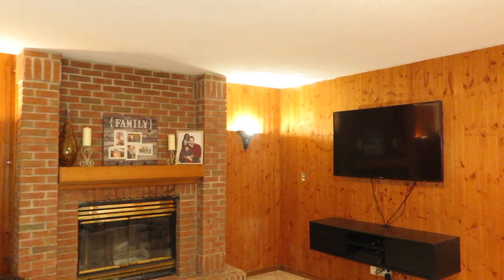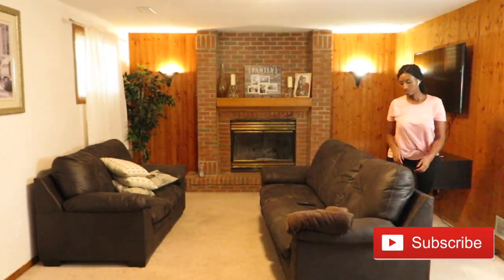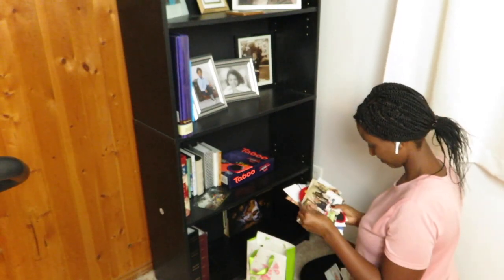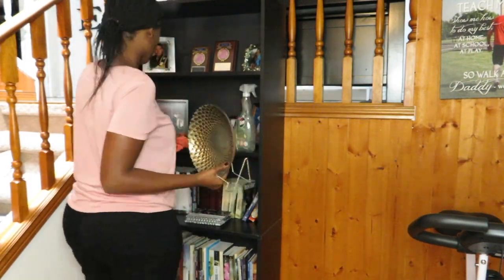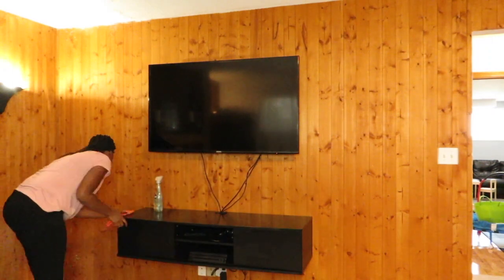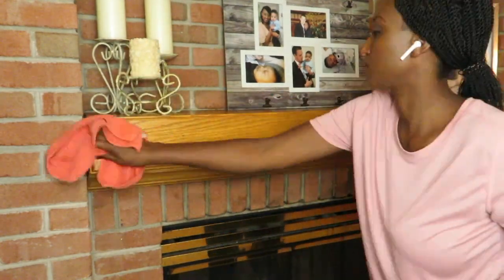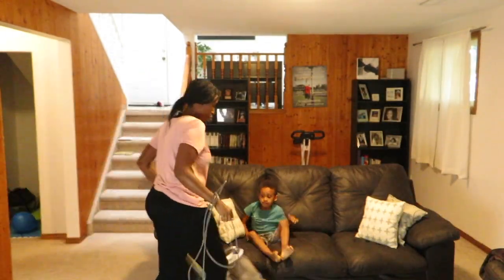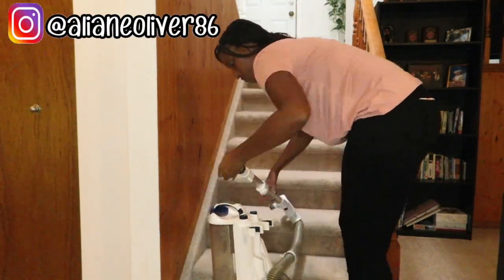CLEAN WITH ME/ BASEMENT CLEANING MOTIVATION/ ALIANE OLIVER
Today I am cleaning my basement! I barely share this area of the house but its about to change in the videos to come.